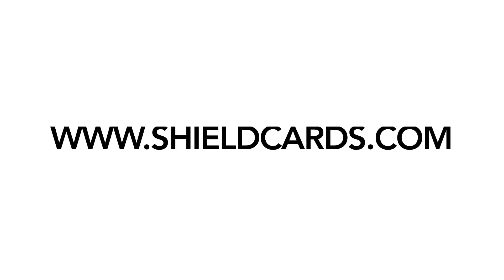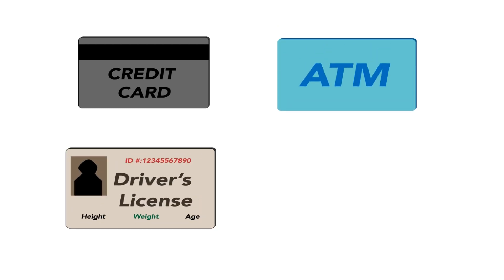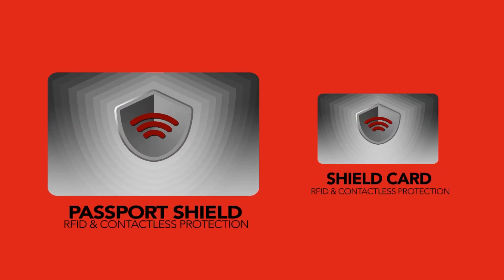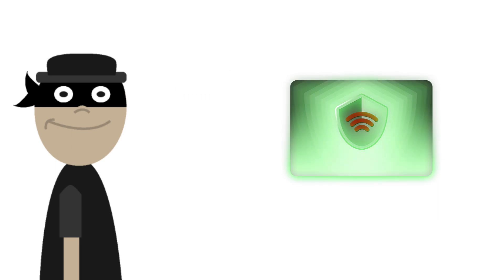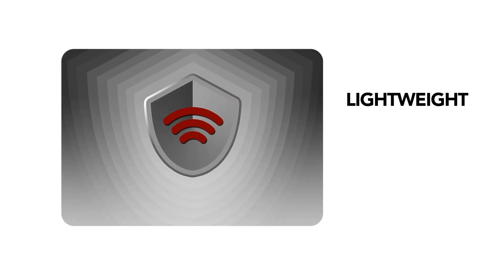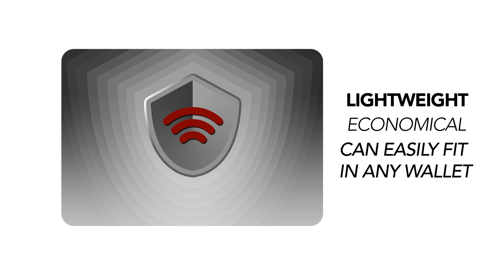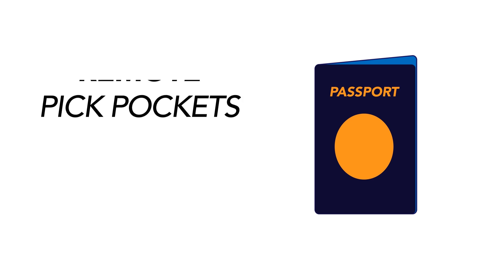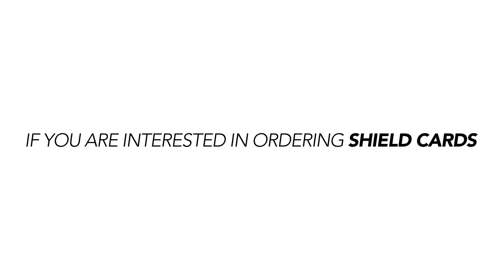Shield Cards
A look at a new technology designed to secure the information on rfid cards.